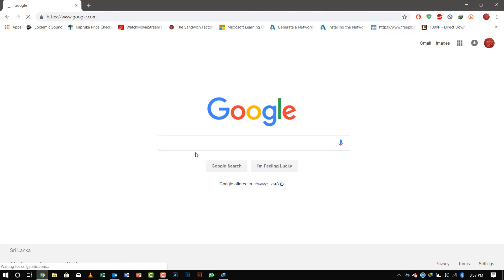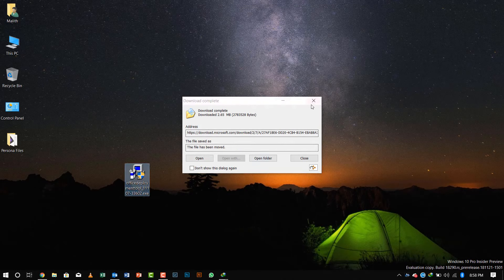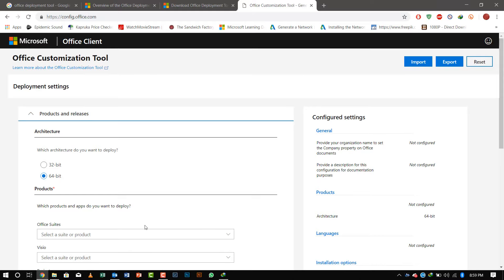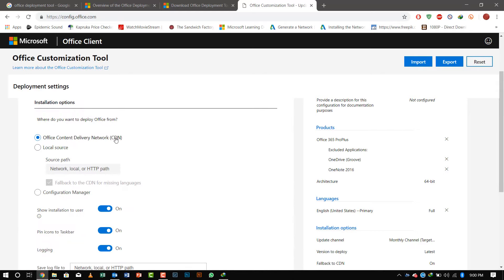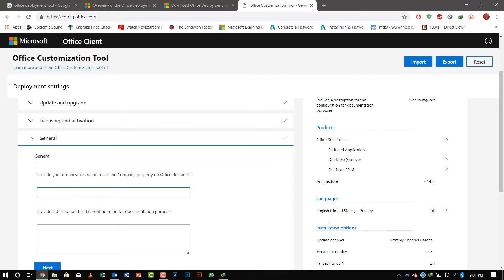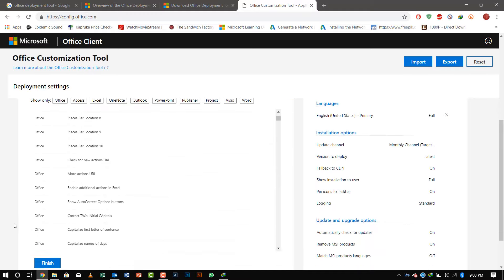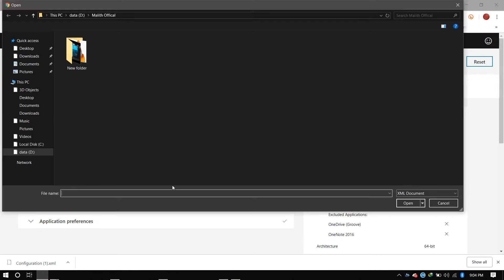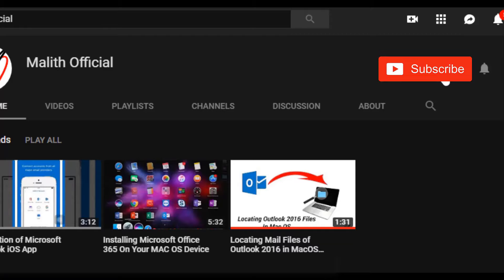Using Office Deployment Tool For Office 365 with config.office.com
In this Video i have Demonstrated of Using Microsoft Office Deployment tool for Office365 and using config.office.com to configure the Configuration.xml